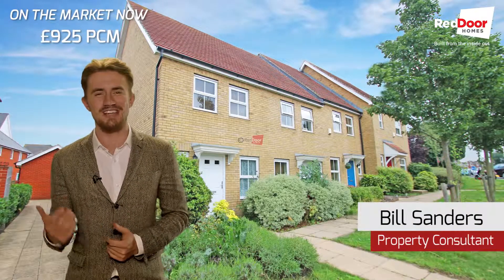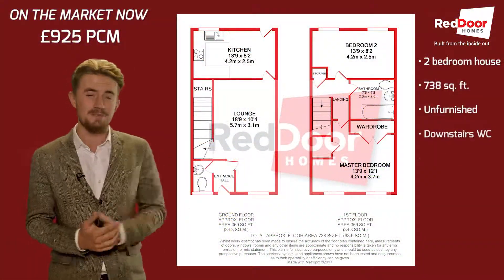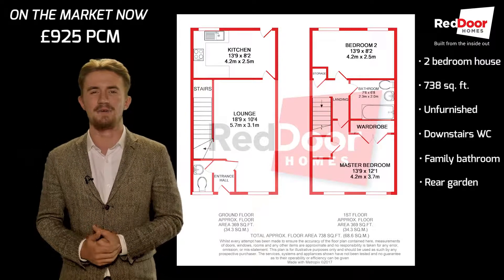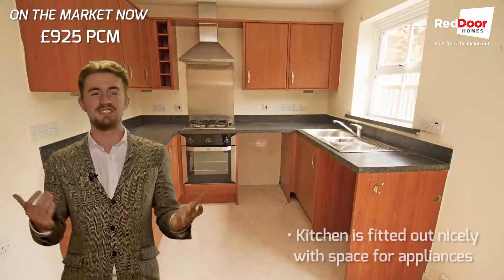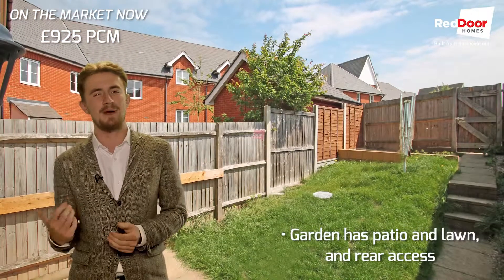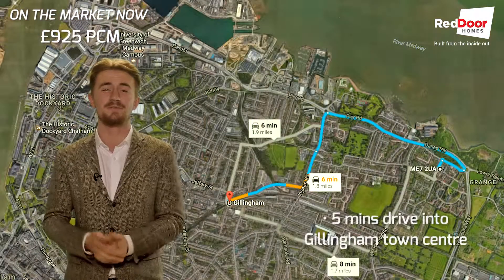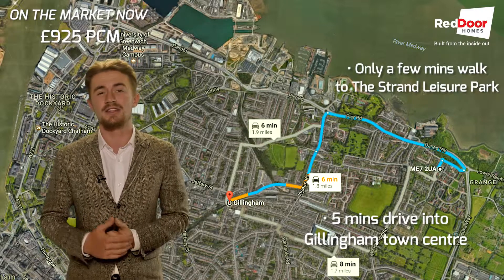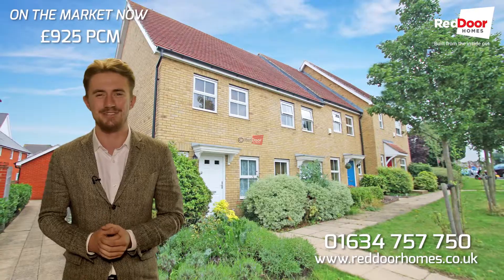Property to let, Plantation Road, Gillingham - RedDoor Homes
Bill offers up a great opportunity to rent within the popular Sovereign Quarter, which can be yours from May. This modern 2 bedroom home comes unfurnished and is ready to move into. Great location for all your transport, leisure and shopping needs. Call, one of our team, to arrange your viewing and make sure you don't miss this one!